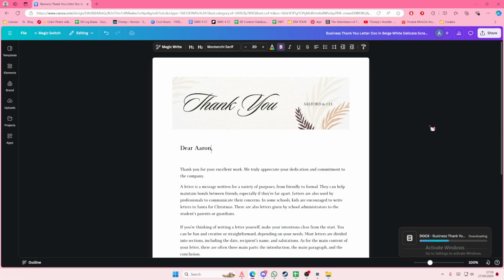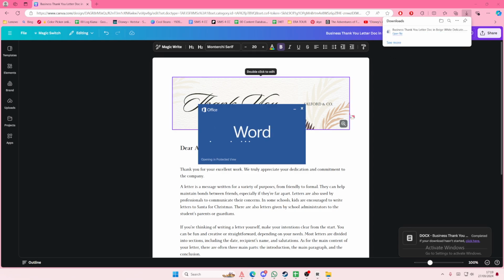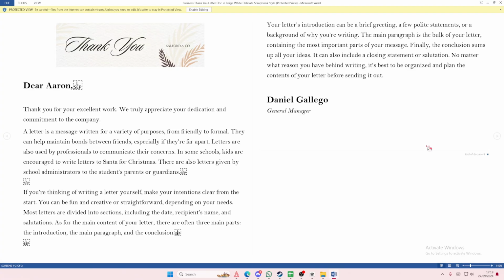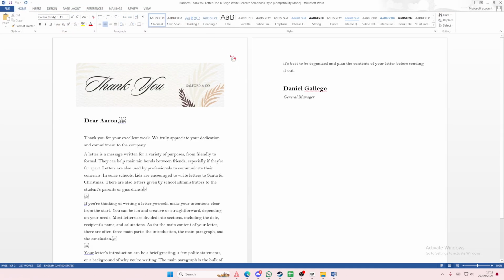💲 ULTIMATE: How To Open Canva Design to Word Document (2024) - Easy Fix | English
This tutorial will show you how you can open a Canva design on Word.